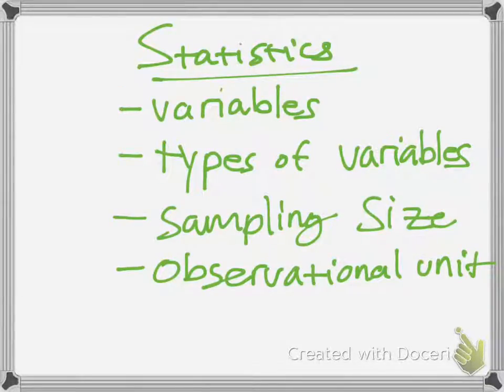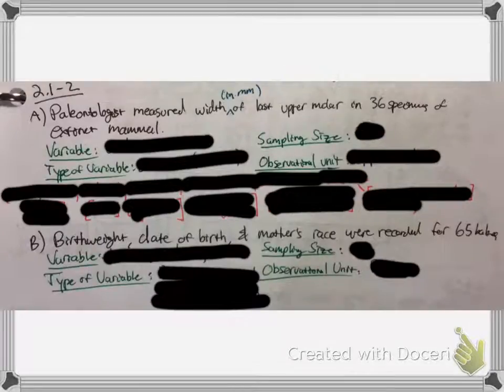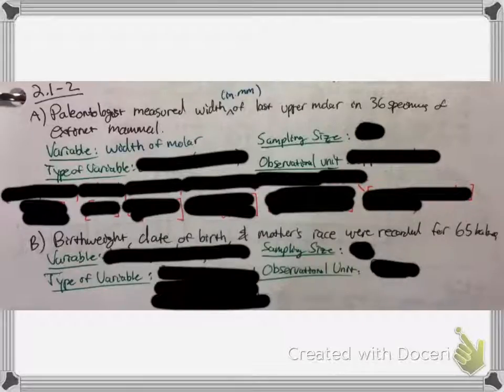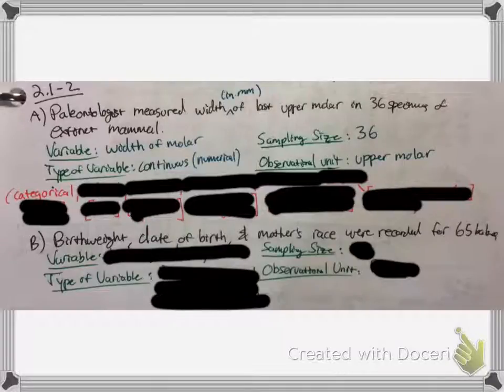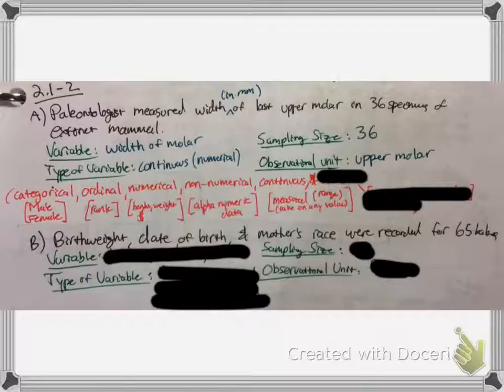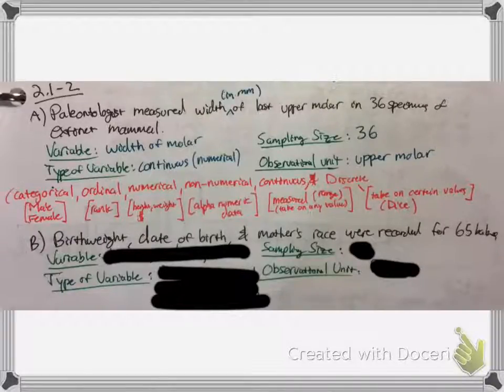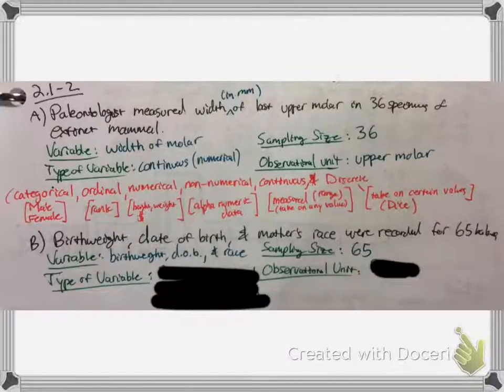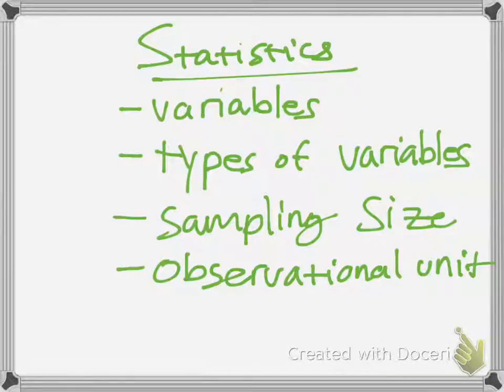Identifying and Classifying a Variables in Statistics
Material: variables, types of variables, sampling size, and observational unit